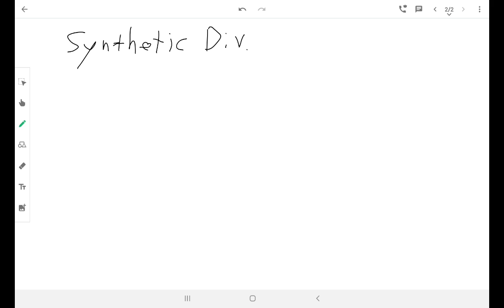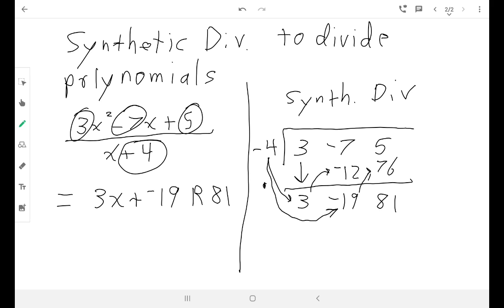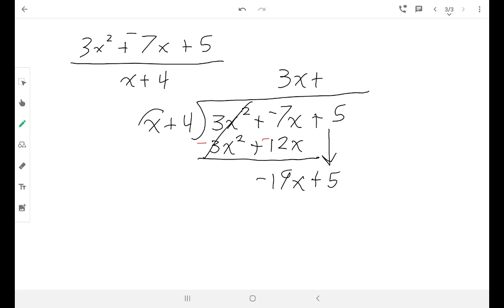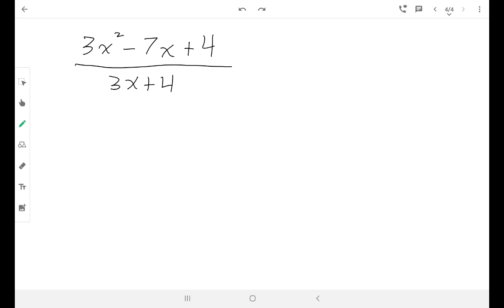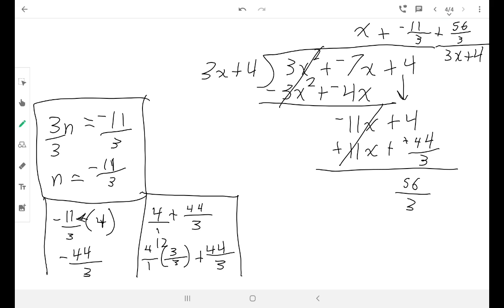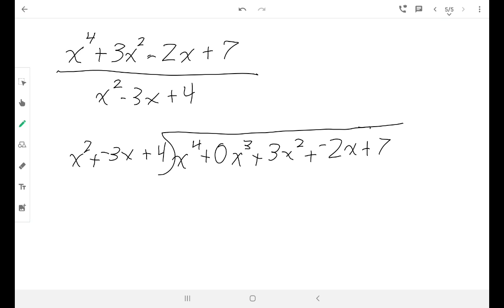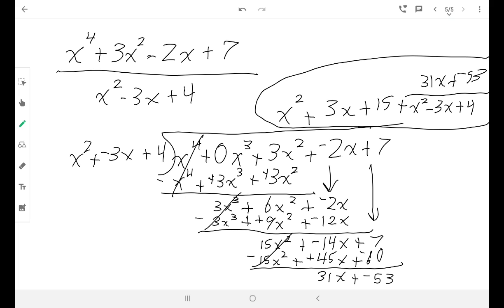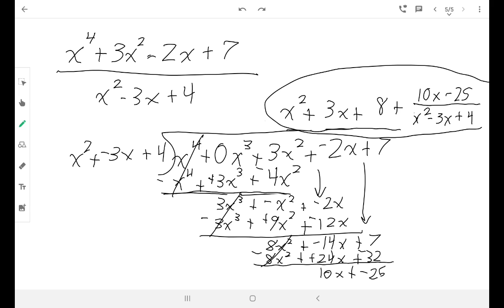"It's Stupid and I Hate it: Synthetic Division and Why You Should Use Long Division"